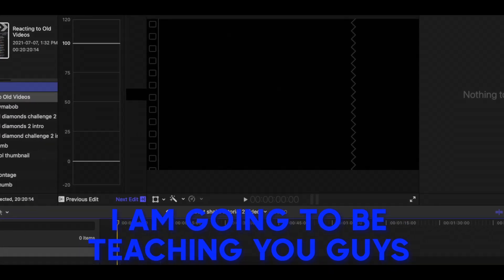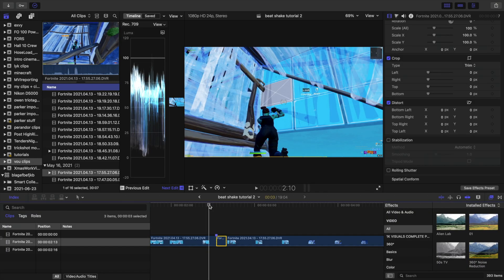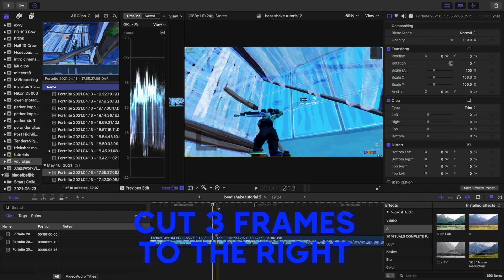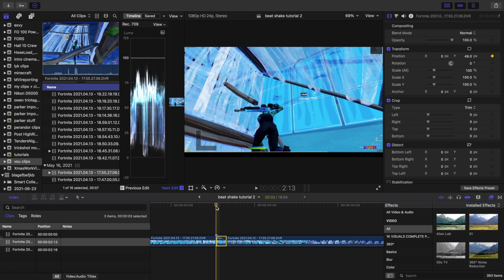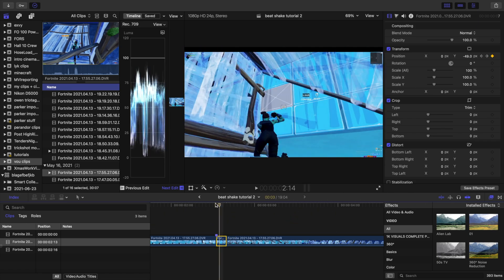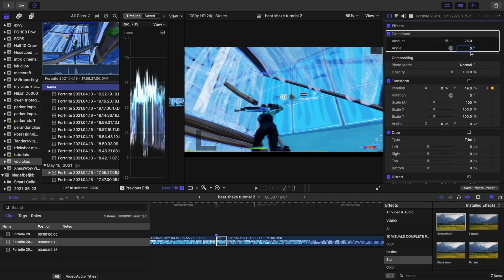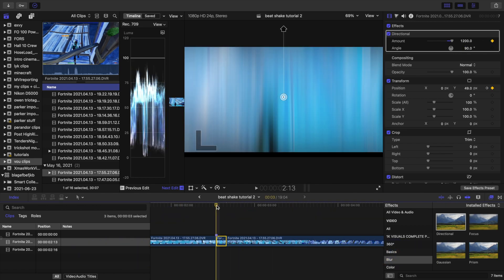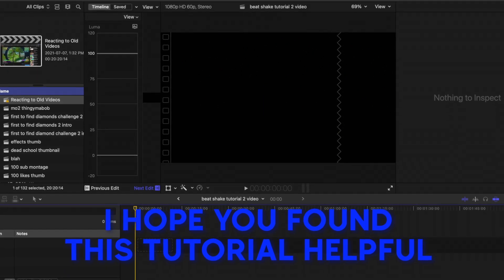How to Make it a BEAT SHAKE in FINAL CUT PRO X | 1K Visuals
This video is a tutorial on how to make a clean vertical beat shake for your videos in final cut pro, using no plugins and all done completely with the built-in effects in the software.

STUFF:

Edited On - Mac Mini
Edited by - 1K Visuals (Me)
Published by - 1K Visuals (Me)